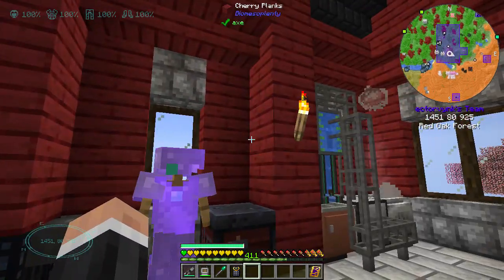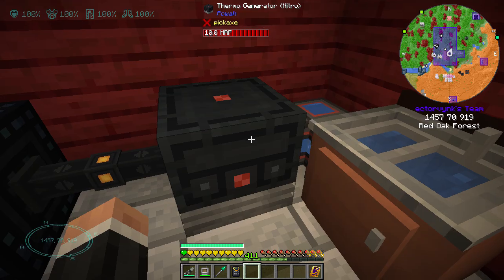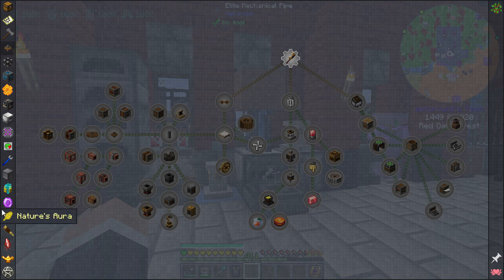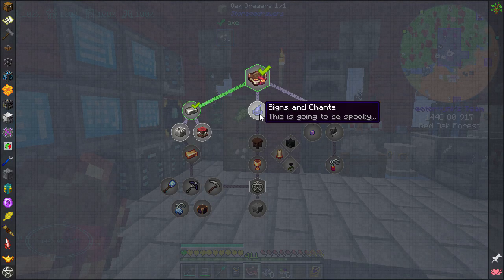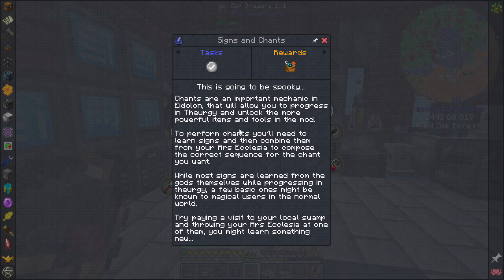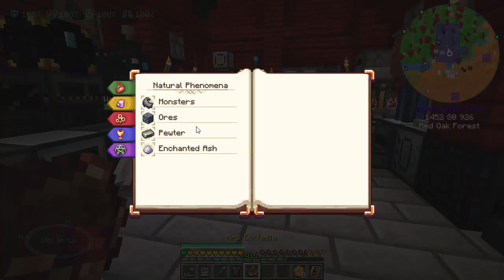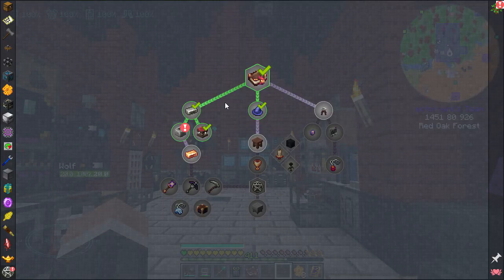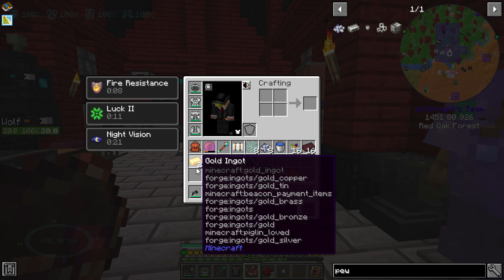Enigmatica 6 Modpack | Starting Eidolon Mod! | E23 | 1.16.4 Modpack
We start a brand new modpack Enigmatica 6! Enigmatica 6 is a quest based kitchen sink modpack that has some brand new mods in! We look at a new magic mod, Eidolon! We learn how to make a brazier and burn it to make soul shards and get started with the eidolon mod!

About the modpack:
Enigmatica 6 is a modpack for Minecraft 1.16 filled with the latest and greatest mods!

We update frequently to make sure you can play your old favourites as soon as they become available and are stable.

Beautiful worldgen made by Biomes O' Plenty & Oh The Biomes You'll Go, vast immersive caves by Yung's Better Caves, and dungeons by Dungeons Plus.

Automate all the things with mods like Mekanism, Refined Storage, Immersive Engineering & Industrial Foregoing.

Tons of new building blocks, from mods like Macaw's Bridges/Roofs/Windows/Doors, Masonry, Simply Lights & Decorative Blocks.

Tech: Immersive Engineering, Refined Storage, Mekanism, Industrial Foregoing, PneumaticCraft, Thermal Expansion, RFTools

Adventure: Dungeons Plus, YUNG's Better Caves/Mineshafts, Towers of the Wild, Lost Trinkets

Magic: Botania, Ars Nouveau, Nature's Aura